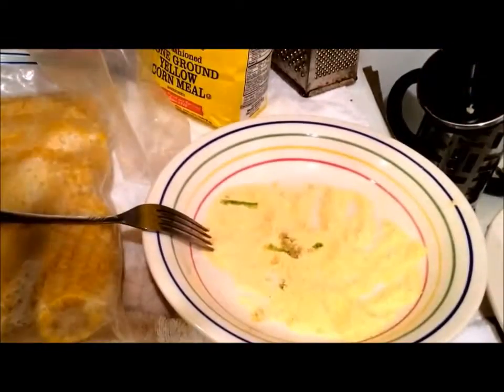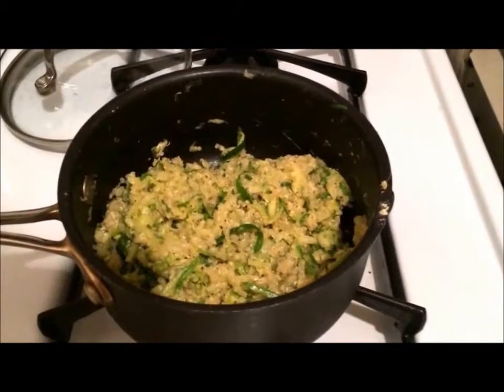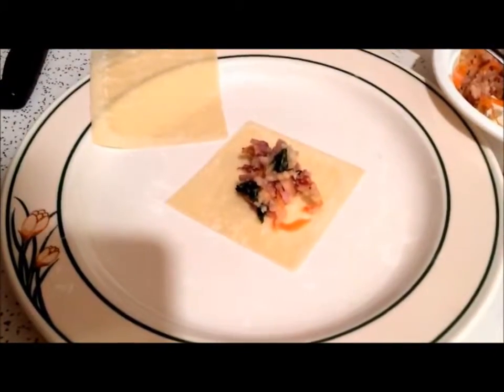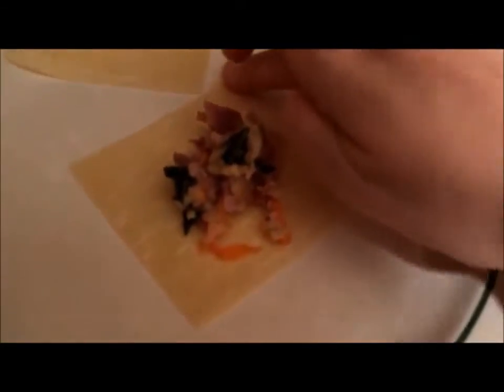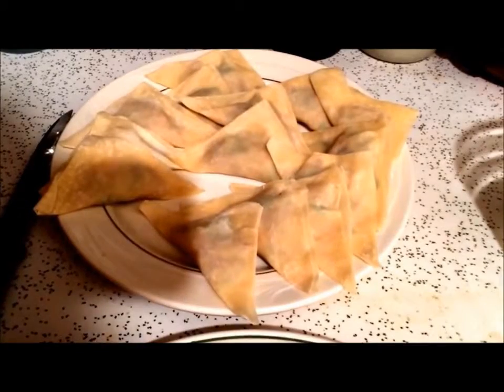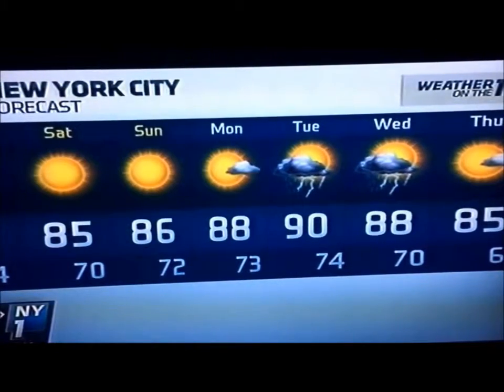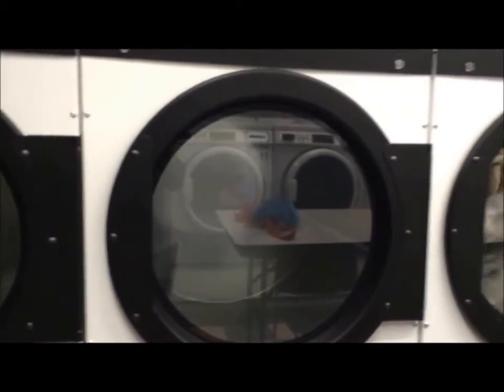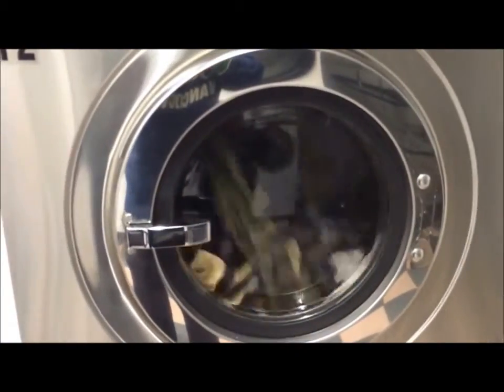VLOG: Fireworks, Migraine, & Dumplings.